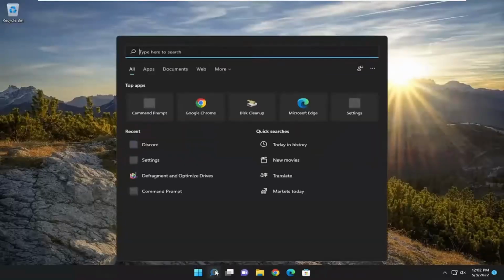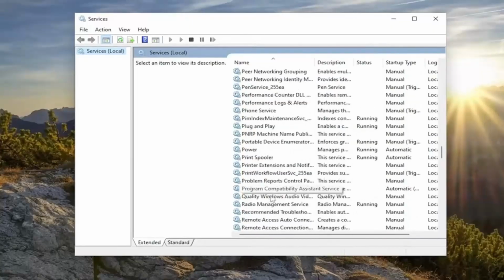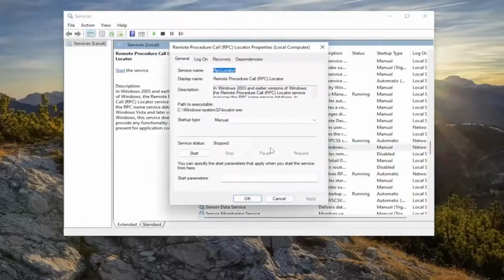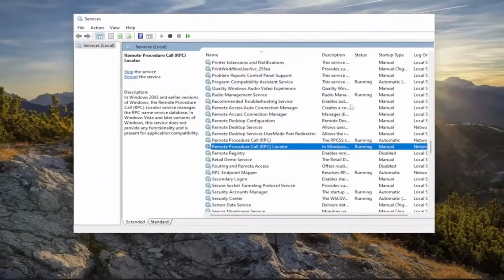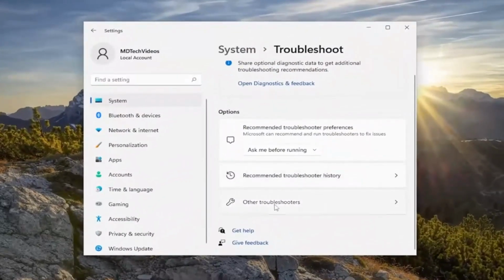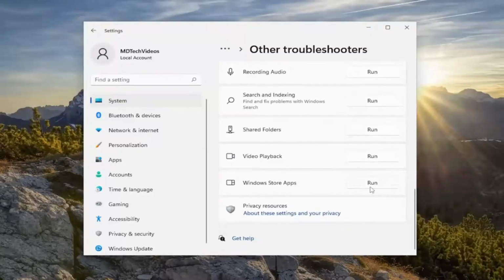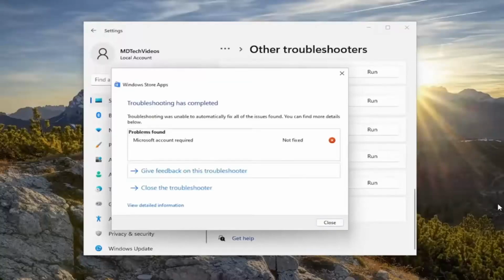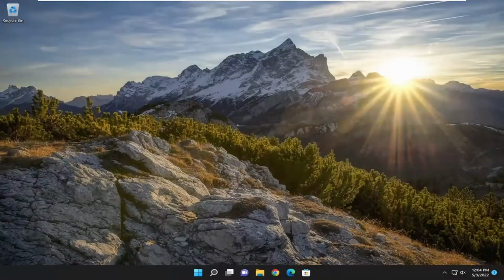How to Fix the Remote Procedure Call Failed in Windows 10/11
Registry Location In Tutorial Above: HKEY_CURRENT_USER\Software\Classes\Local Settings\Software\Microsoft\Windows\CurrentVersion\AppContainer\Storage

Look for winstore_cw5n1h2txyewy

Command Used: SetACL -on "hkcu\Software\Classes\Local Settings\Software\Microsoft\Windows\CurrentVersion\AppContainer\Storage\winstore_cw5n1h2txyewy" -ot reg -actn ace -ace "n: S-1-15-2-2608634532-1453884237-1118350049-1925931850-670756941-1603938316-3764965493;p:full;i:so,sc;m:grant;w:dacl"

Remote Procedure Call Failed in Windows 10/11 can interrupt normal system operations and prevent users from opening files, launching applications, or accessing important Windows features. This tutorial discusses the common causes behind this Windows error and provides helpful information about the issue without focusing on the repair process. Whether the problem appears unexpectedly or after a system change, understanding the error can help improve troubleshooting and overall PC performance. This guide is useful for anyone looking for reliable Windows 10 and Windows 11 error solutions.

Issues addressed in this tutorial:
remote procedure call failed
rpc failed windows
windows 10 rpc error
windows 11 rpc error
remote procedure call failed windows 10
remote procedure call failed windows 11
windows error troubleshooting
fix windows errors
windows system errors
rpc service error

This video is designed for users who want to learn more about the Remote Procedure Call Failed error and its impact on Windows system functionality. It covers the topic in a clear and informative way while helping viewers better understand why this issue may occur across different Windows environments. The tutorial is relevant for both Windows 10 and Windows 11 users experiencing system-related error messages. By exploring this topic, viewers can gain valuable insight into common Windows problems and improve their overall troubleshooting knowledge.